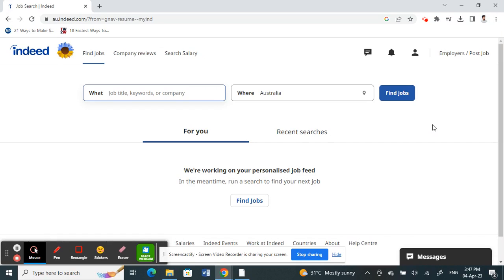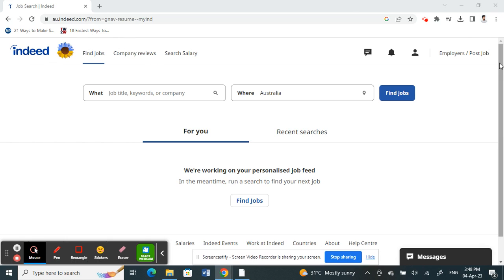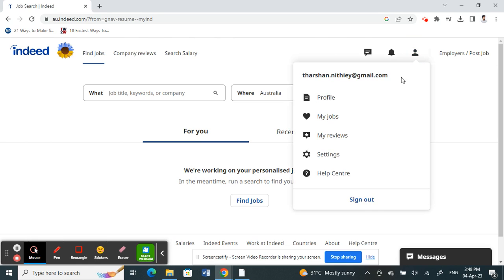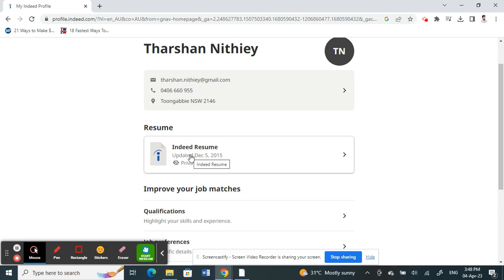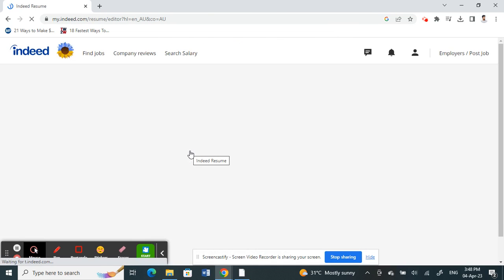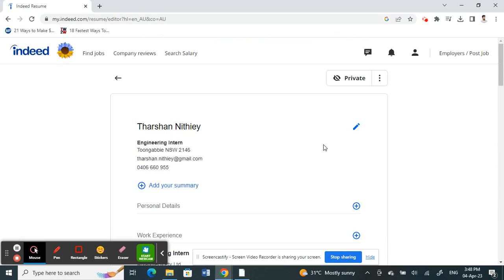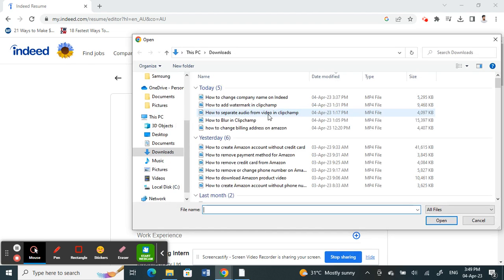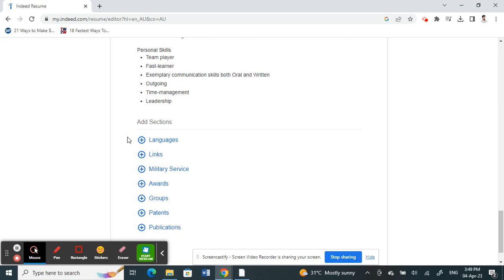How to Upload Resume on Indeed (EASY)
How to Upload Resume on Indeed. If you're looking to get your resume online and onto the Indeed job search platform, then this video on How to Upload Resume on Indeed is for you! In this video on How to Upload Resume on Indeed, we'll show you how to upload your resume on Indeed and get started on your job search.
Indeed is one of the most popular job search platforms available, and with over 130 million job searches performed each year, it's a great place to start your job search. In this video, we'll show you how to upload your resume onto Indeed and make the most of your job search potential!
How to Upload Resume on Indeed